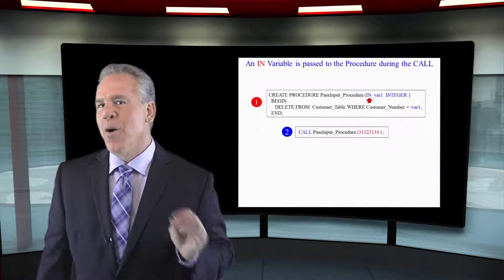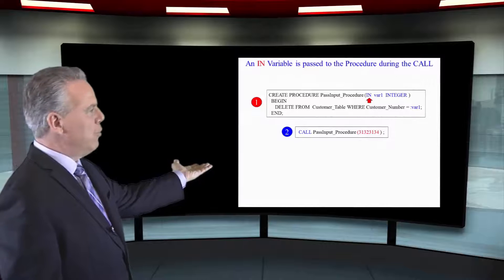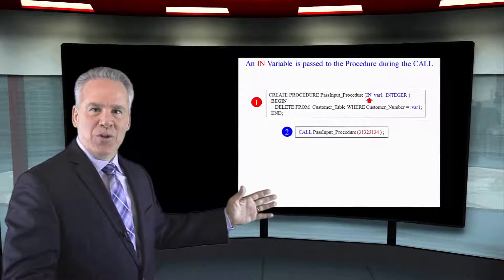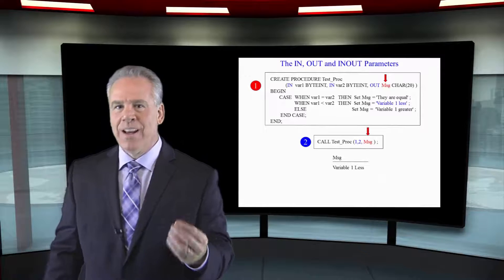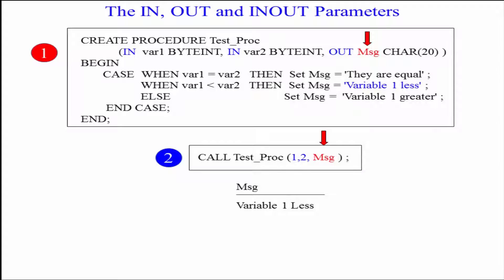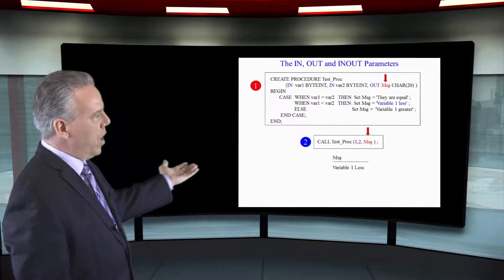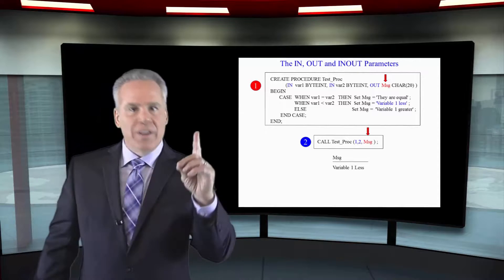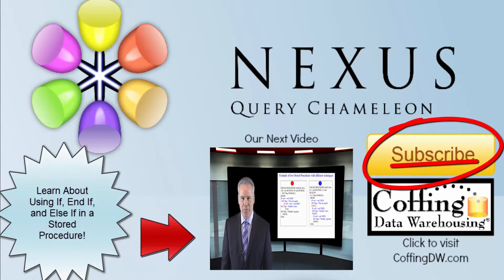Let's Learn SQL! Lesson 111: In, Out, InOut Parameters in Stored Procedures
Explore SQL with Tom Coffing of Coffing Data Warehousing! In this lesson, learn about using In, Out, and InOut Parameters in Stored Procedures!